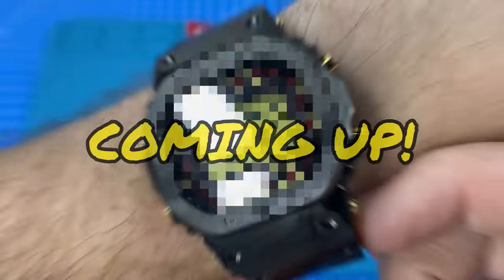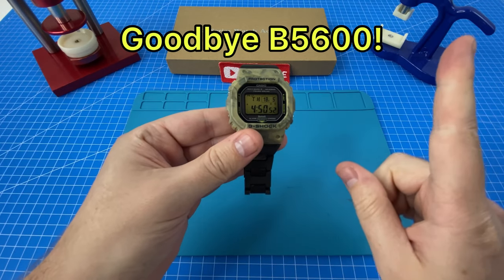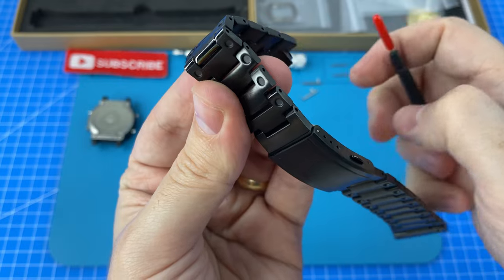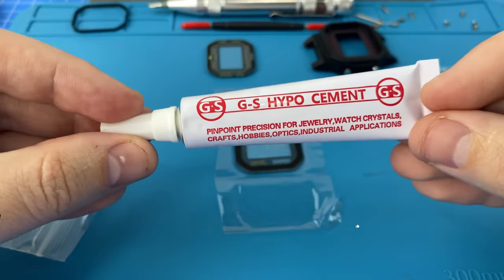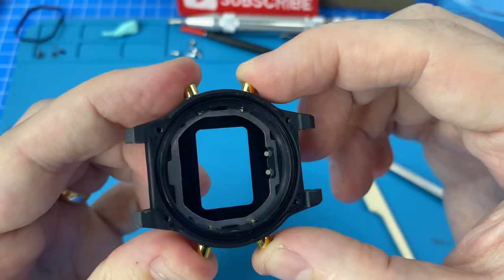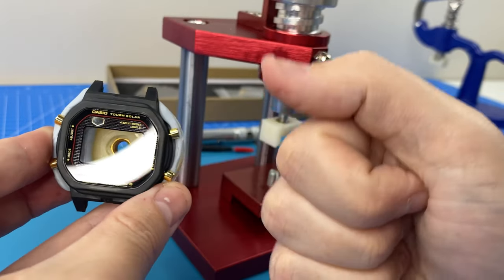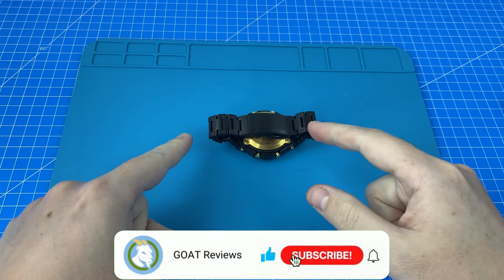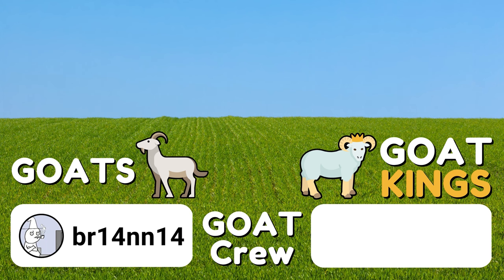🤩 I BUILT the MOST EPIC G-Shock to SAVE $4,948! ⌚👑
⌚👑 Casio's MOST PREMIUM G-Shock (the MRG-B5000) is out of my price range at $5,500 💸 So I decided to BUILD MY OWN with TOP QUALITY parts, SAVING $4,948! 👷♂️ See the EPIC Results! 🤯

🛠📝 Parts / Tools List for everything used in this video 🛒🔗:
⌚ Casio G-Shock GW-B5600
👑🧰 MR-G Upgrade Kit Parts
👛 Better-Value Strap Alternative (Same as mine)
🔩 Golden Case-Screws
🟦 Heat Proof Soldering Mat
🔩 Screw Down Watch Press
🗜 Hand Operated Watch Press
🧰 45 in 1 Mini Screwdriver Set
🔩 8 in 1 Pocket Screwdriver
✂ Cross-Lock Tweezers Set
⛏ Double-Sided Dental Pick Tool
🍡 Wooden Mixing Skewers
⬜ Rodico Watch Repair Dry Cleaning Putty
🔵 Blu-Tack Re-usable Adhesive
💫 Lubri-Joints Watch O-Ring Grease
💉 GS Hypo Cement Precision Glue
🍾 Isopropyl Alcohol (IPA) Bottle
🧹 Cleaning Cotton Swabs
🧼 Microfiber Cleaning Cloth
🔎👓 Wearable Magnifying Glasses with Light
🎨 Citadel Paints
🖌 Mini Paintbrush
🖊 Sharpie Marker Pen
🥃 Plastic Disposable Shot Glasses
🌞 Solar Rotating Display Stand

🎥 My Favourite Gear / Setup:
⌚🔮 25th Anniversary G-Shock DW-6900SP

🤑 Best Value Deals at AliExpress

Chapters:
00:00 Introduction
00:33 Goodbye B5600! 👋⌚
00:49 Tools & Disassembly 🛠
01:07 Strap Adjustment + Install 📏
01:40 Opening the Module 👀
02:01 Removing the Lens 🔵
02:18 Building the MR-G Lens 🍾
03:22 Starting to PANIC 😨
04:00 A Change of Plans 🎨
05:10 GOLDEN Pushers Installation 🥇
06:33 Lens Installation 🗜
07:28 Module + Gold Caseback Installation 🏆
08:08 Final Assembly 👑
09:04 🌠 EPIC Wrist Check ⌚🤜
10:02 Final Thoughts? 💬
10:19 GOAT Crew Shoutout 📢